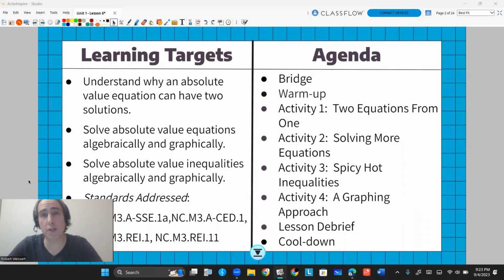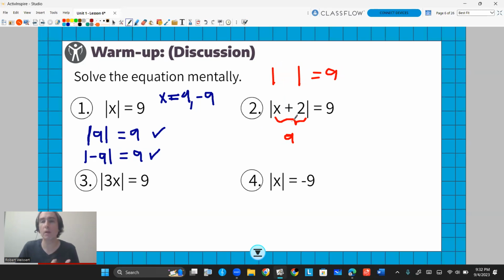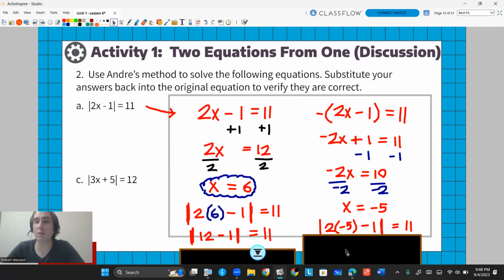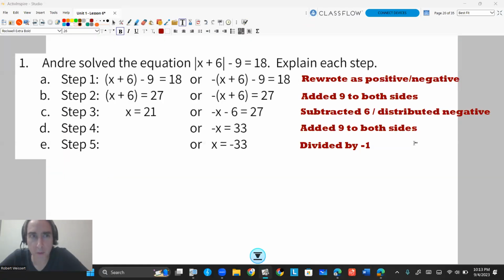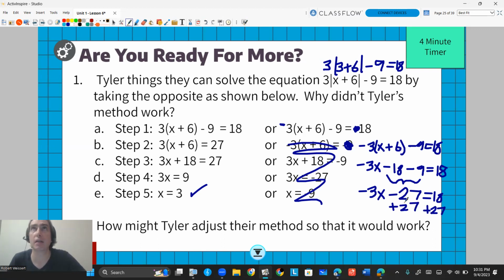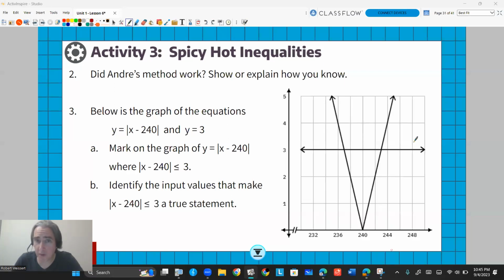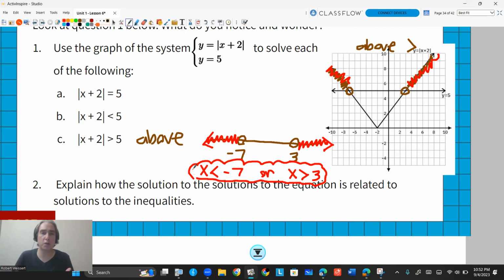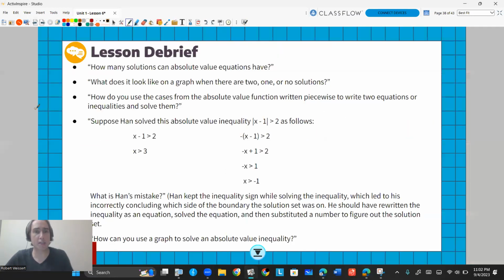Math 3 - Unit 1 - Lesson 6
This lesson is designed to address the activities found in pages 66 through 74 of the student workbook linked here.